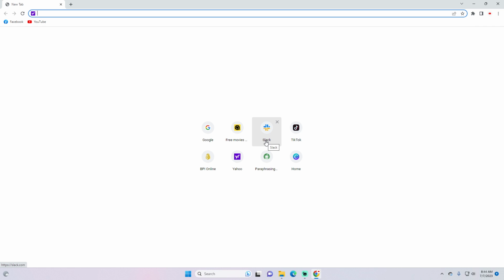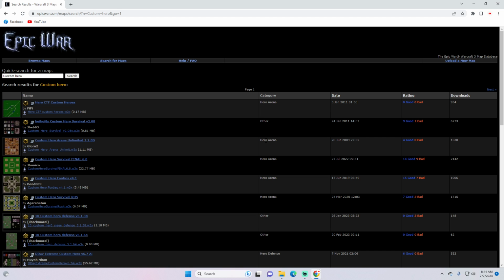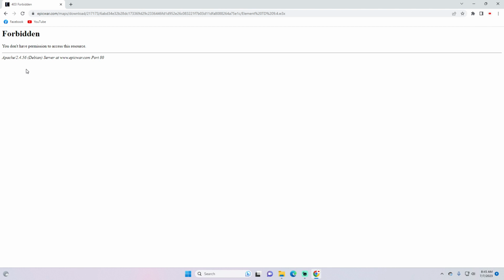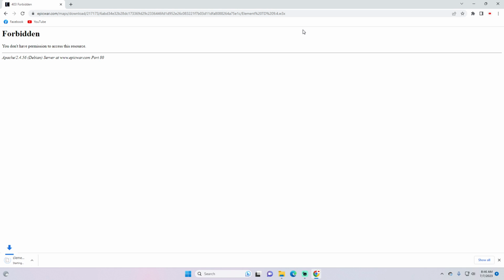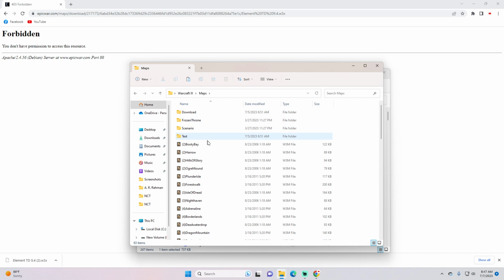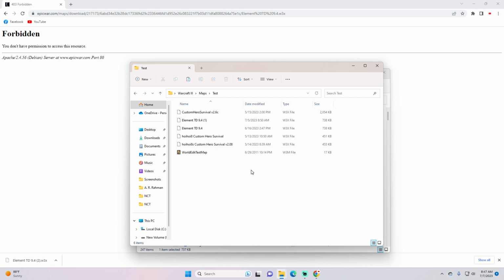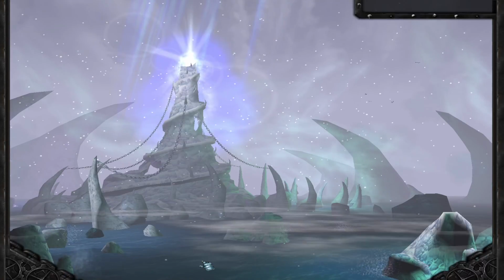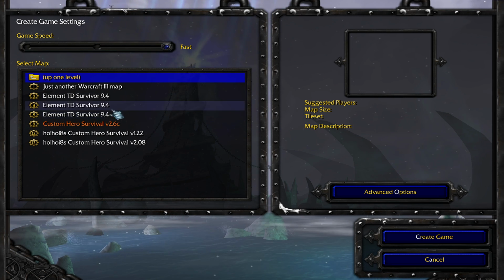HOW TO DOWNLOAD DOTA 1/WARCRAFT 3 MAPS (2023)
Hello everyone, this is just a quick tip on how to download warcraft 3 maps on epicwar.com. I just got this tip from one my viewers and I just like to make a quick shoutout to that viewer, thank you so much for your help :)))

HERE ARE THE STEPS:

2.) Search for the map that you want
3.) Click download
4.) Copy the map then paste it to the warcraft maps folder and also to the download folder.